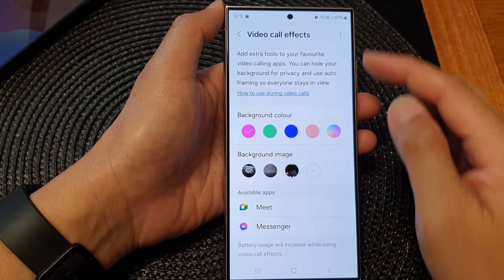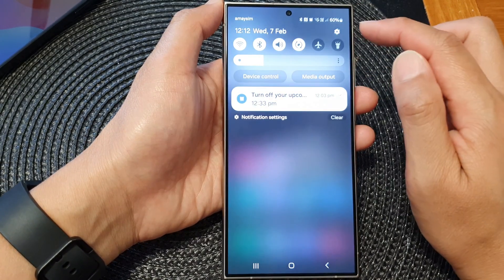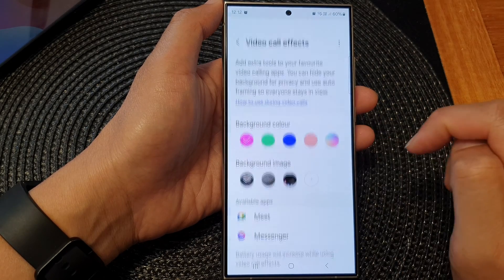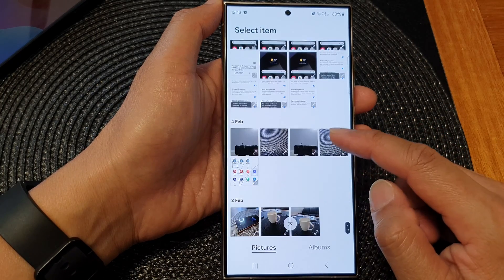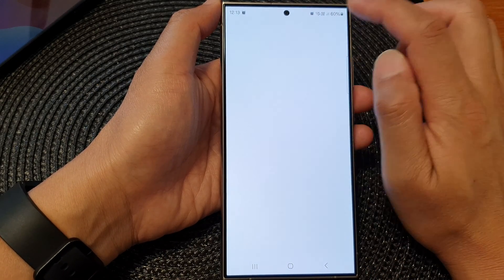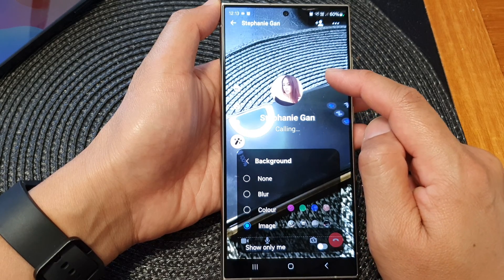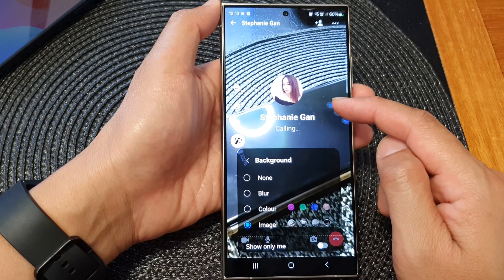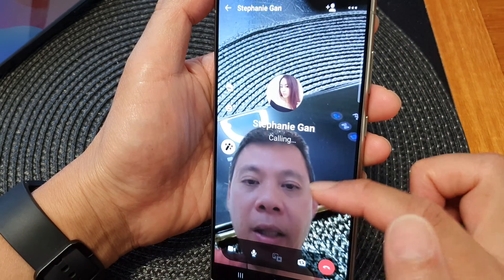Galaxy S24/S24+/Ultra: How to Set Default Video Call Effect Background Image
Welcome to the ultimate guide on customizing your Galaxy S24, S24+, or Ultra's default video call background! 🌌 In this step-by-step tutorial, we'll show you the secrets to transforming your video calls into a visual masterpiece. Say goodbye to bland backgrounds and embrace the future of communication with personalized images that reflect your style and creativity.